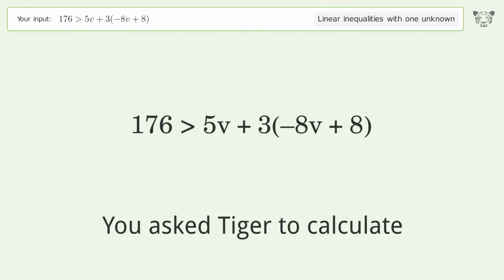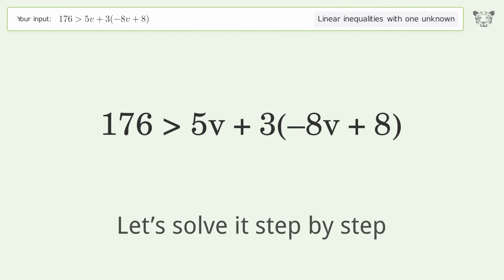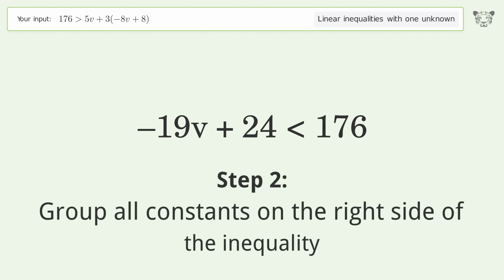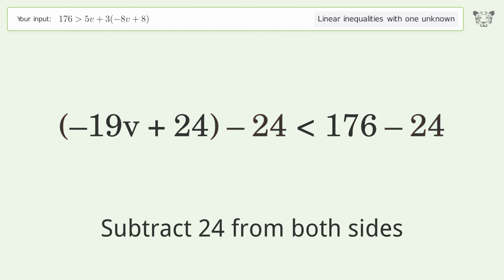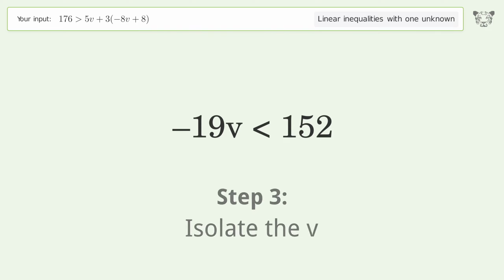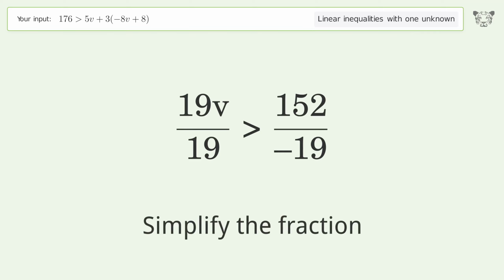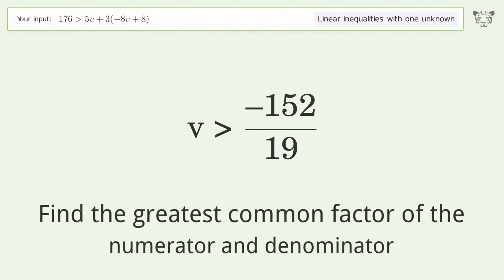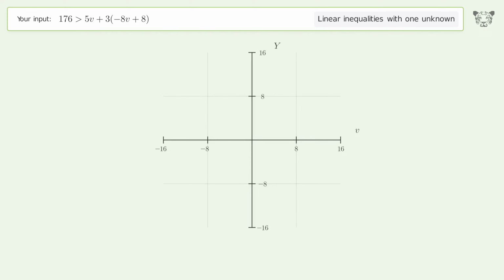Solving Linear Inequalities: 176 is Greater Than 5v+3(-8v+8)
Struggling with 176 is Greater Than 5v+3(-8v+8)? Watch our step-by-step video on Tiger Algebra to master this linear inequality effortlessly. Also, check out for more tips and tricks